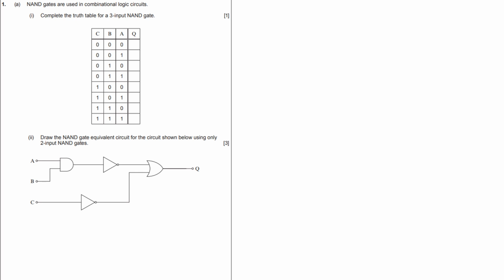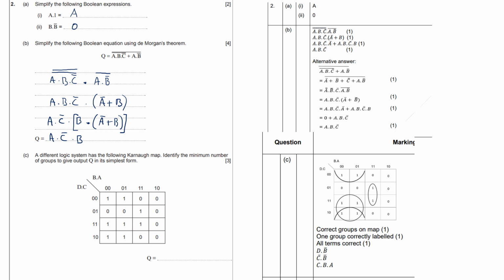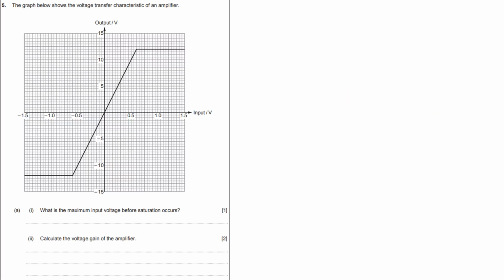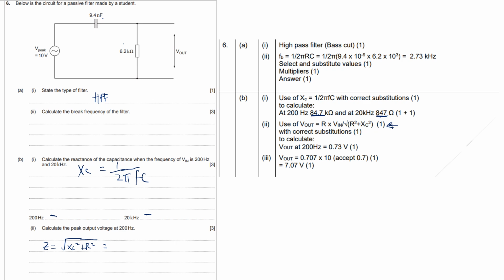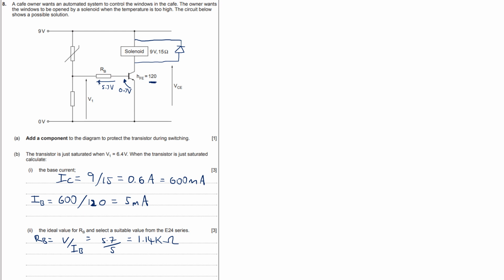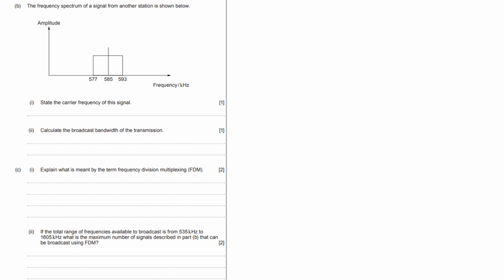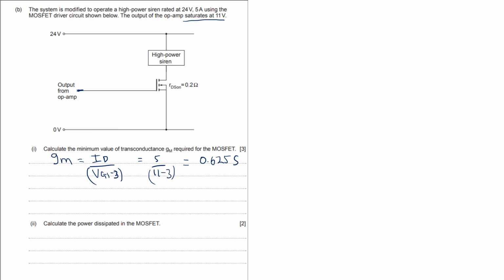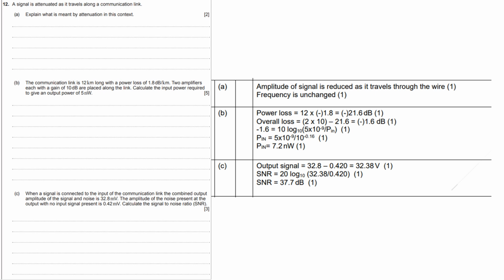Electronics Comp 1 2022 narrated